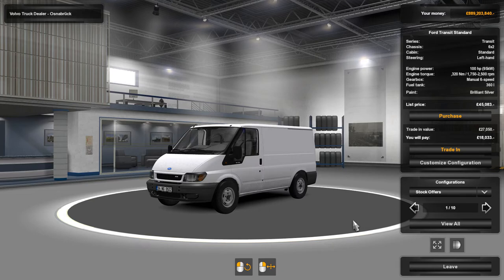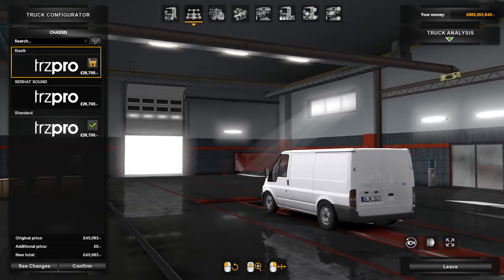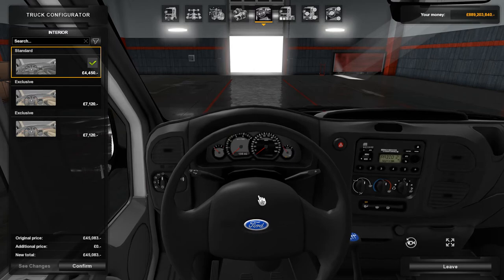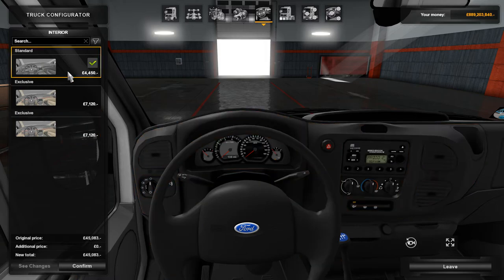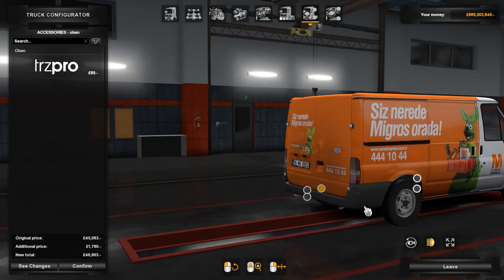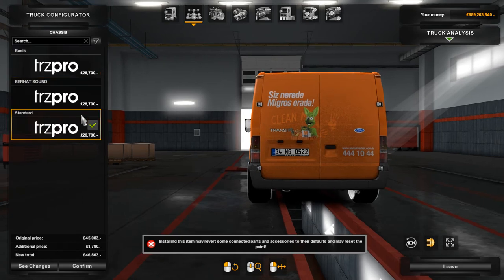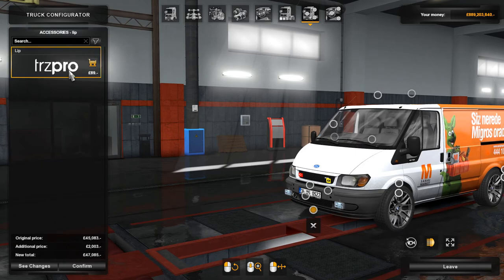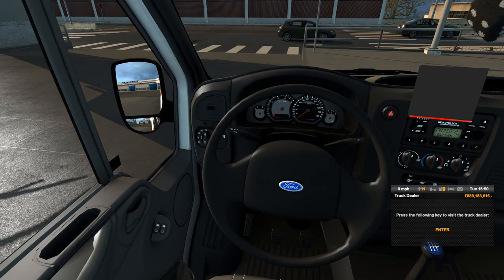ETS 2 Mod Review - Ford Transit